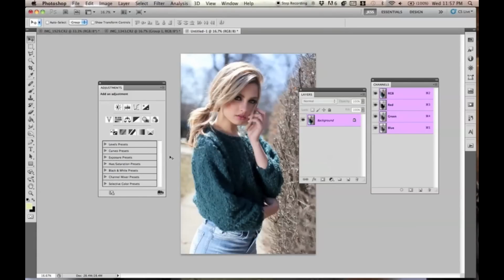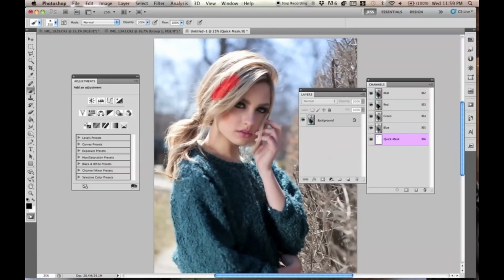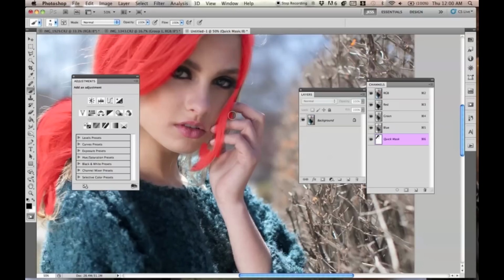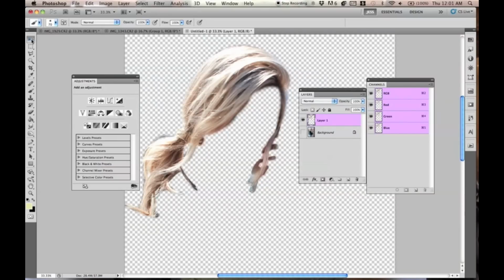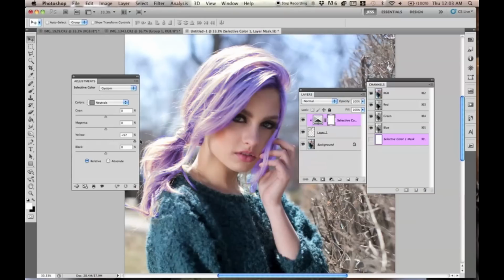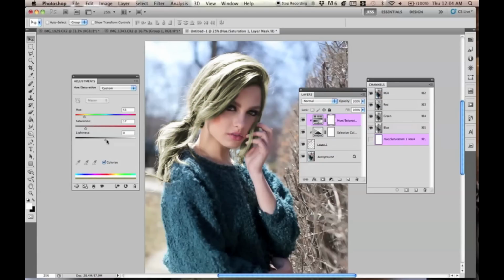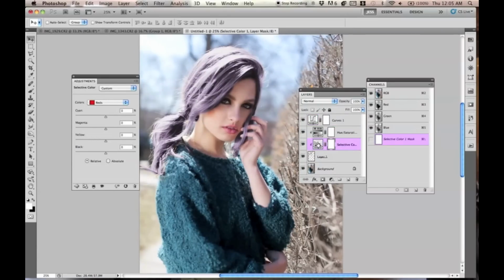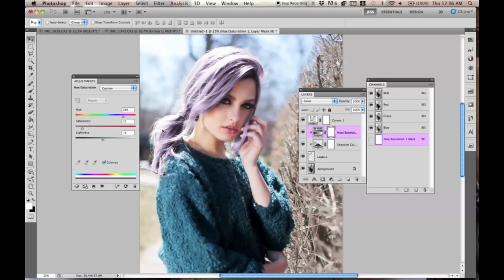How to Change Hair Color in Photoshop